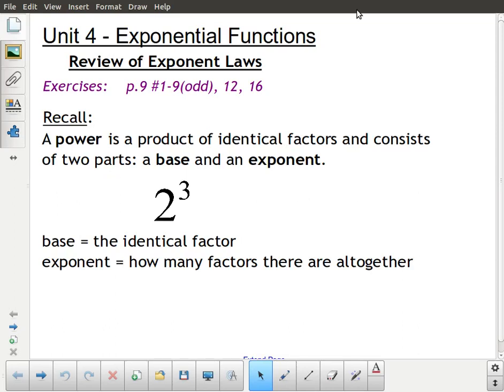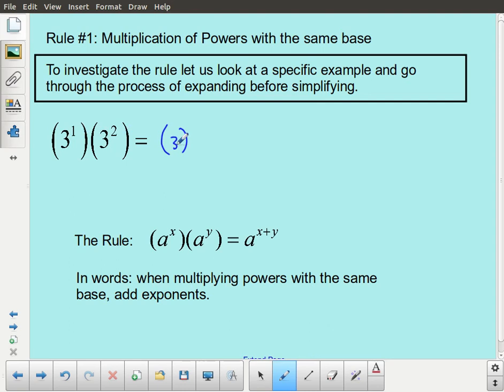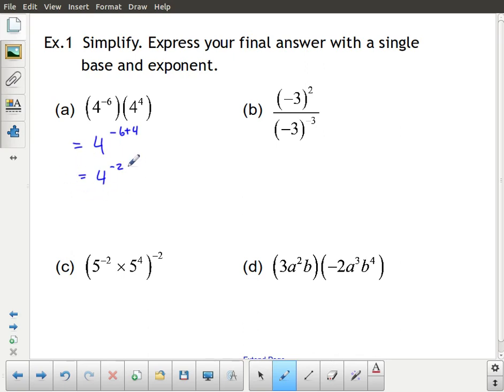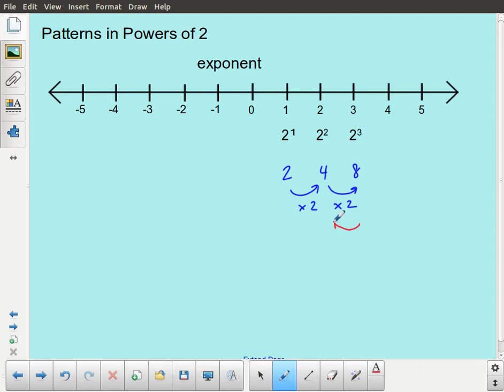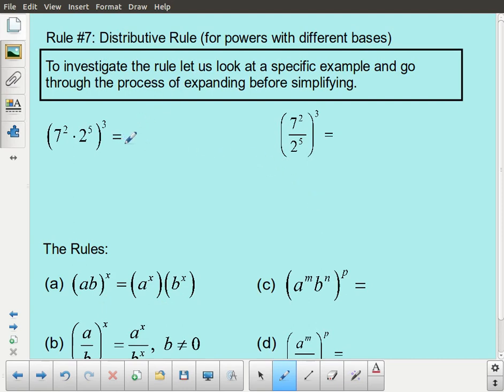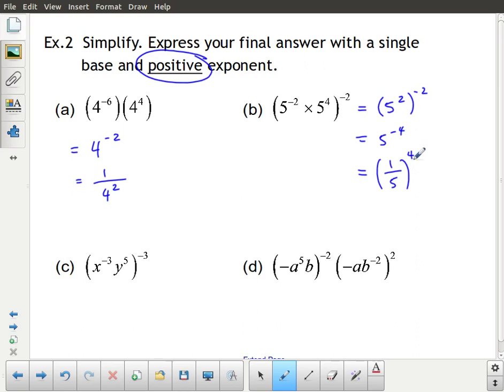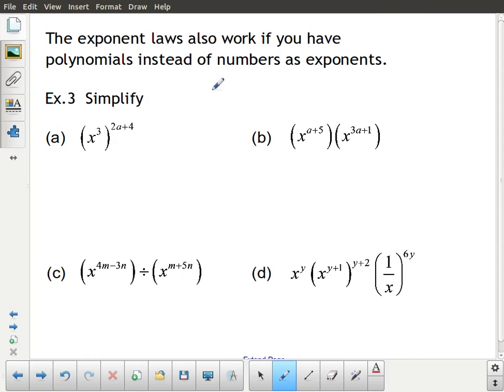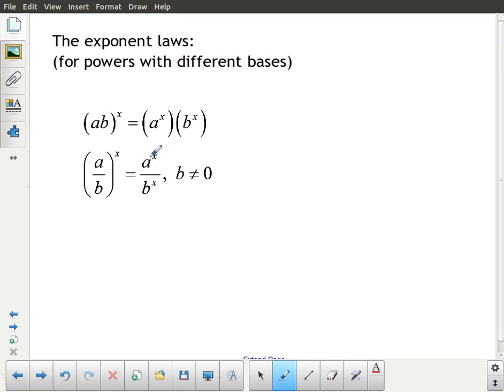MCR3U Exponential 01 Review Exponent Laws